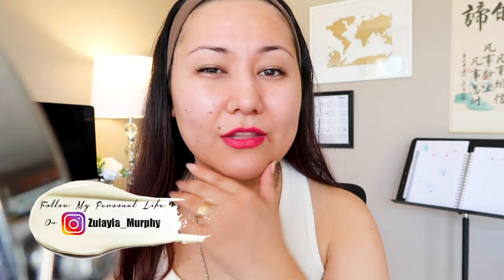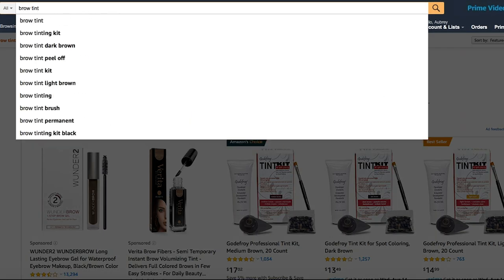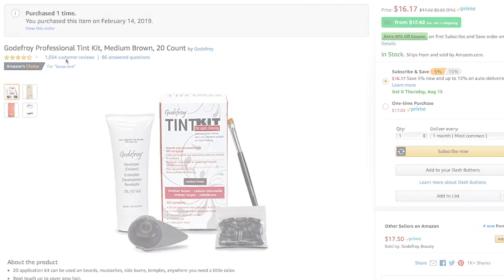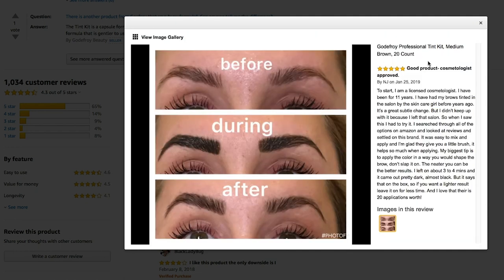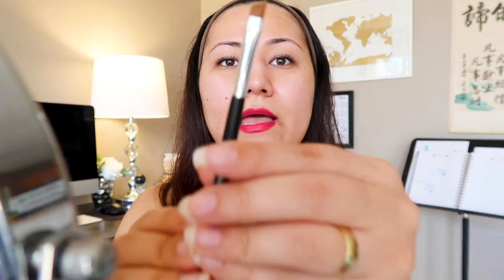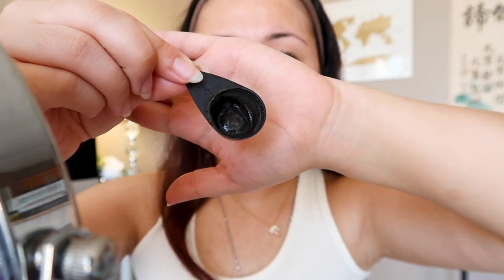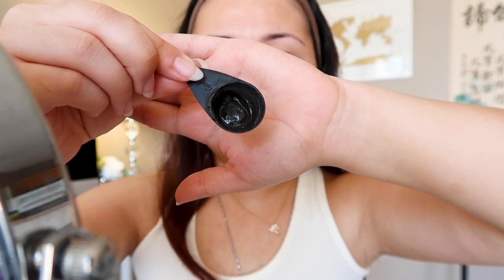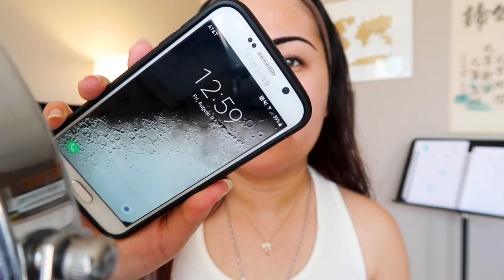TINTING MY BROWS AT HOME | Amazon's #1 BEST SELLER Godefroy BROW TINTING KIT Review | Zulayla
In today’s video I decided to review #1 Best Seller (at home) Brow Tinting Kit on Amazon. Godefroy Professional Tint Kit with before and after results. I hope y'all enjoy the video and find it useful.

Godefroy Professional Tint Kit (Medium Brown)

15% VITAMIN C SERUM, IS IT WORTH IT?? LANCOME VISIONNAIRE SKIN SOLUTIONS 15% VITAMIN C CONCENTRATE

Love, Zulayla